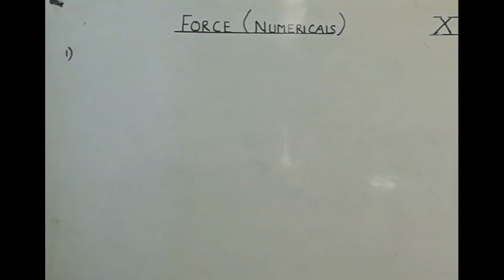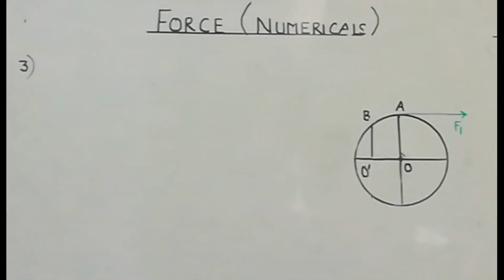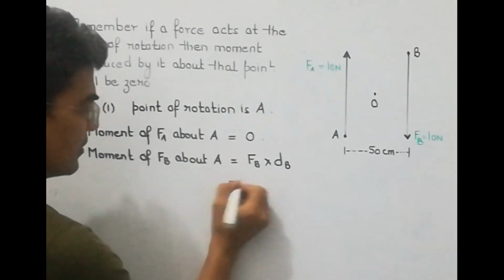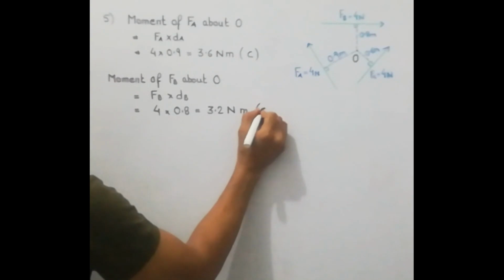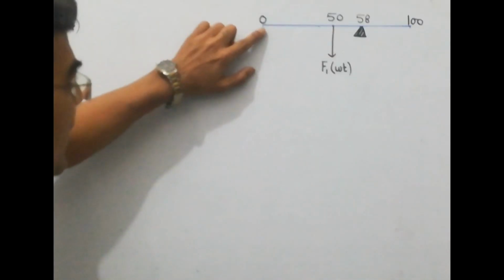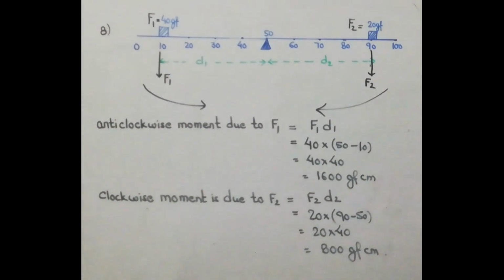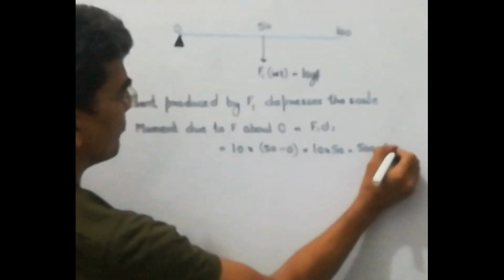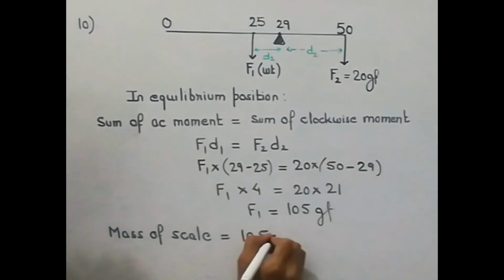Force Part-2 (Class 10th)